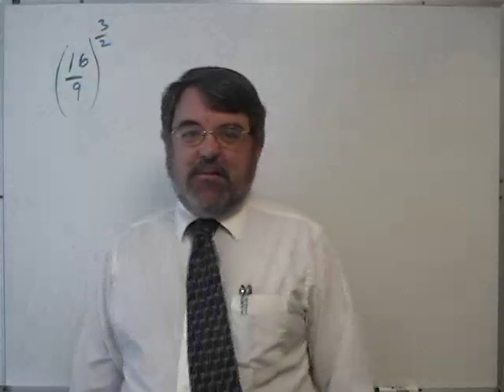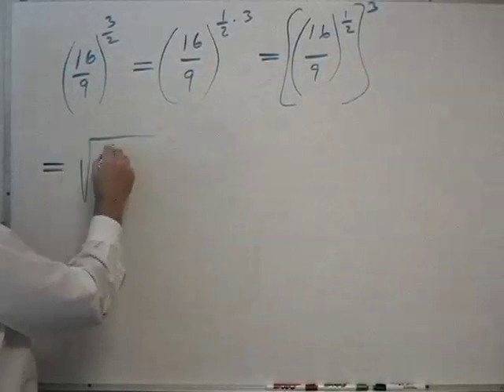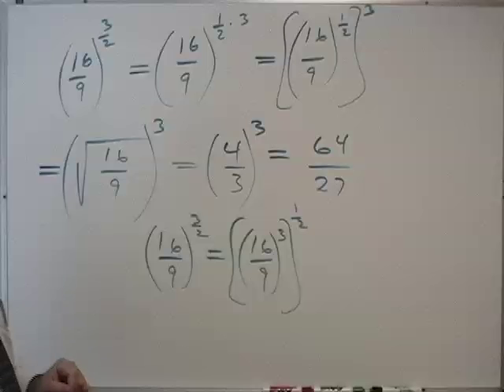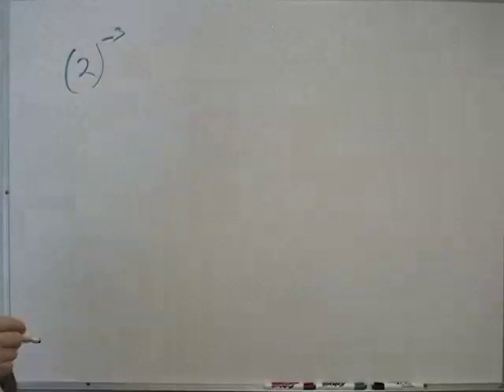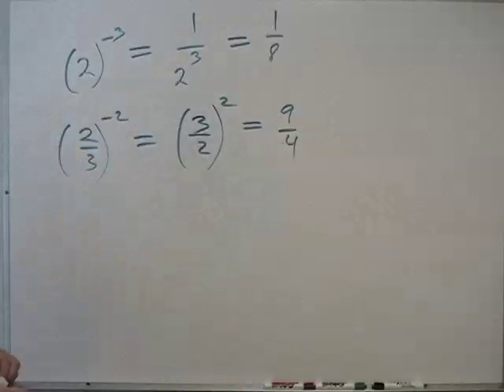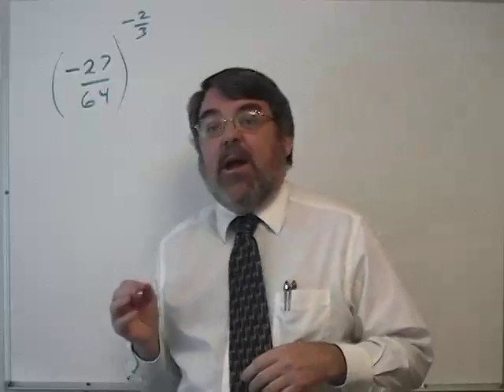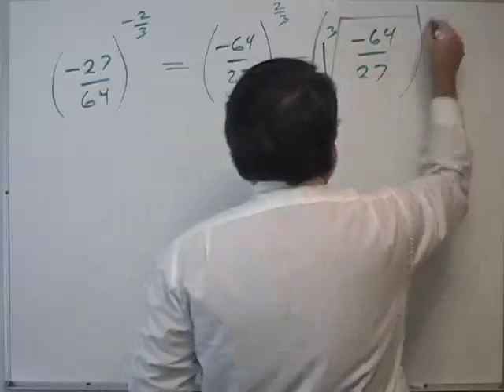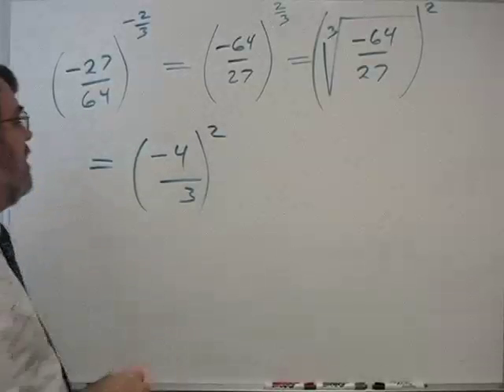Section 7.2, Topic 2